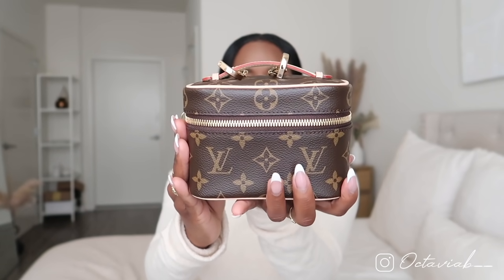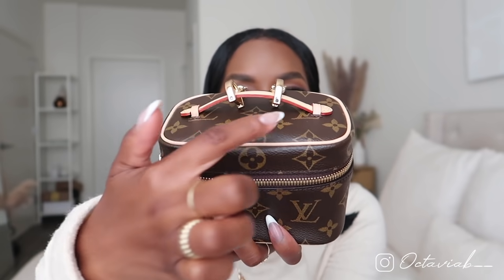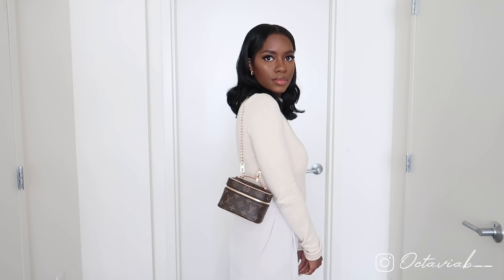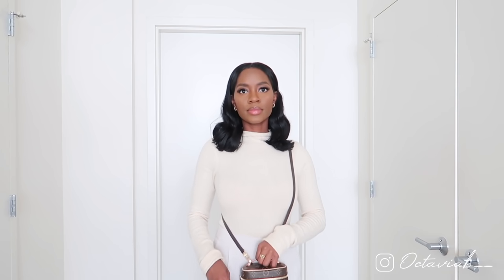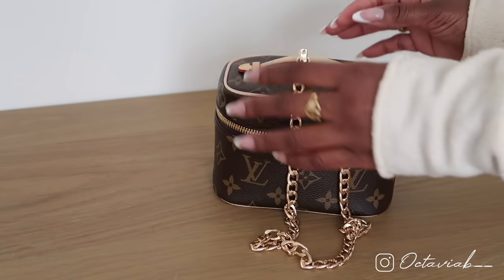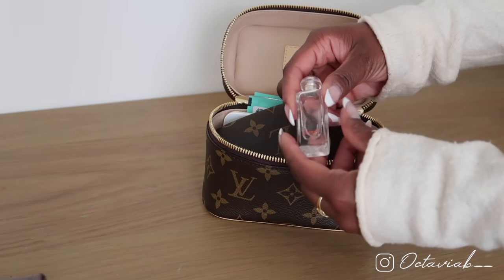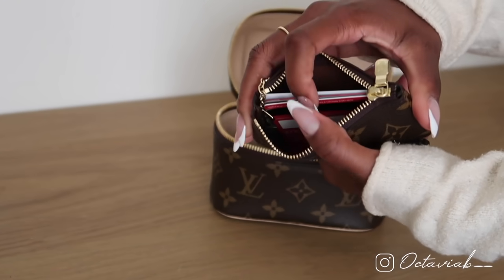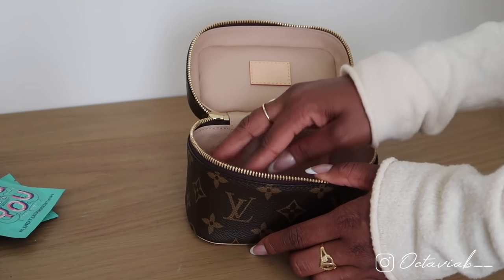LV Nice Nano | Review + What Fits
welcome back 🤍

Hey guys! Just sharing my newest purchased with you, my LV nice nano ….I’m so obsessed with it!

Links to accessories below:

D Rings

Shoulder chain (gold)
psc=1&ref=ppx_pop_mob_b_asin_title

Crossbody strap (gold)

The brown strap is from my alma bb ✨